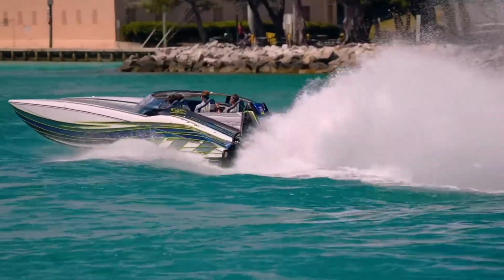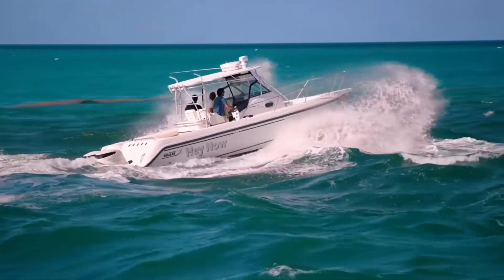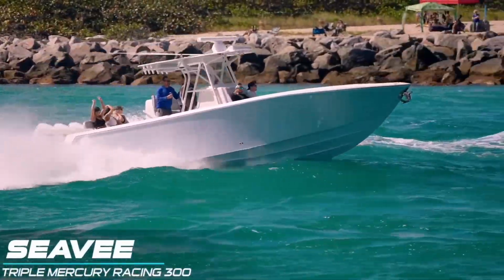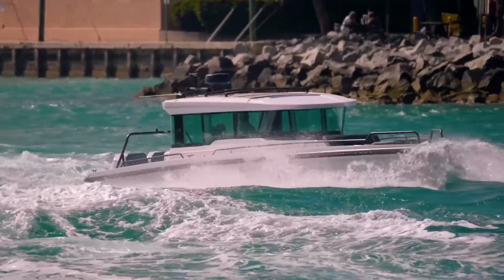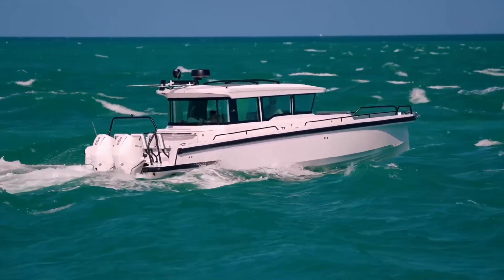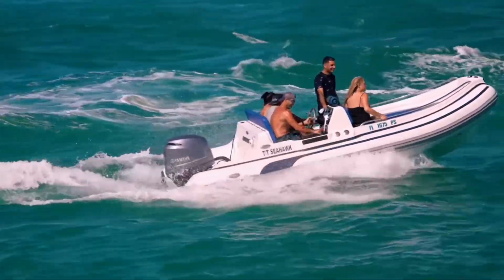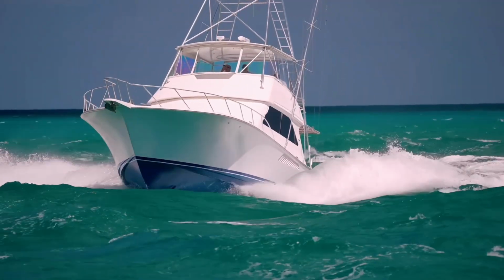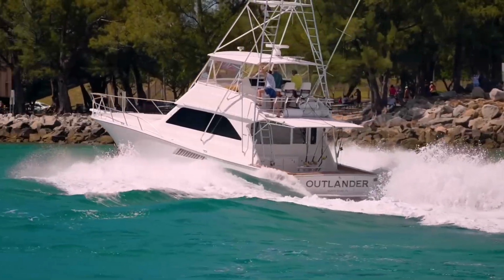WHEN YOU FORGET TO READ THE TIDE CHART AT HAULOVER ! | Boats vs Haulover Inlet